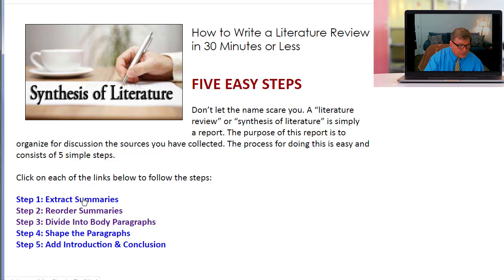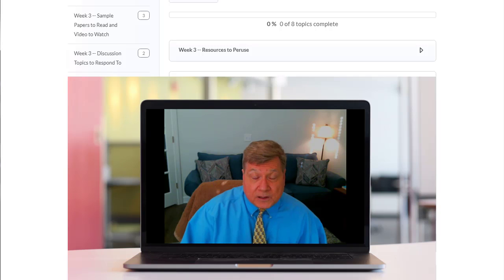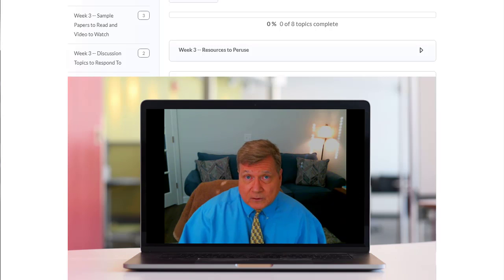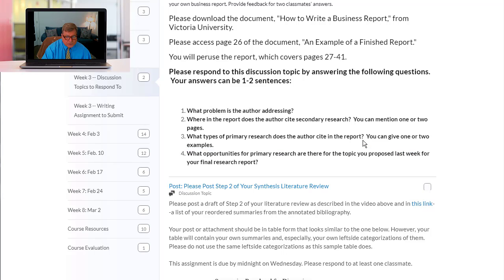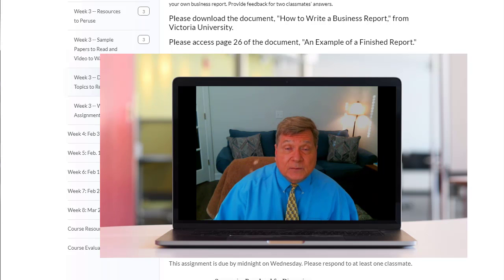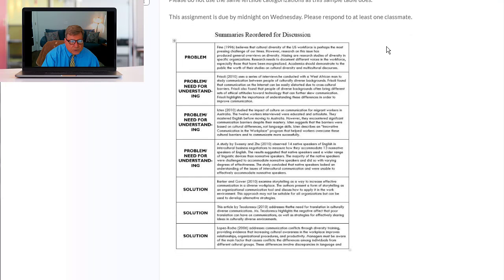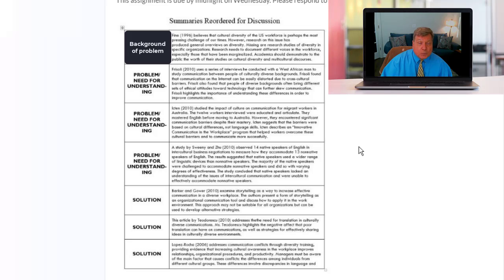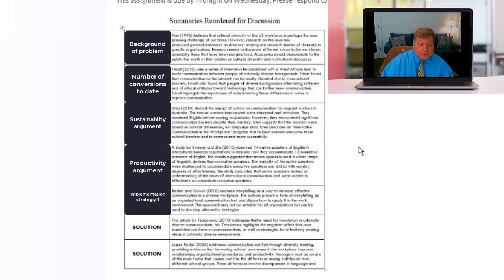WRTG 394: Week 3 Overview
Introduction to and overview of Week 3 of WRTG 394 (Advanced Business Writing) at the University of Maryland Global Campus